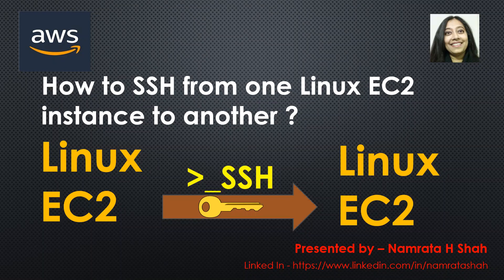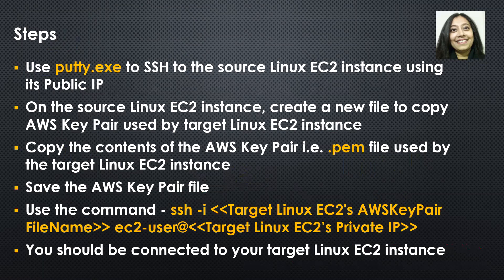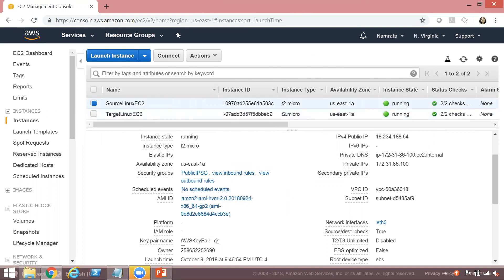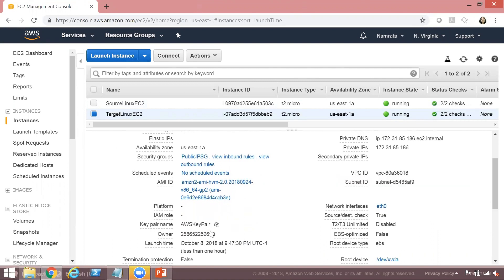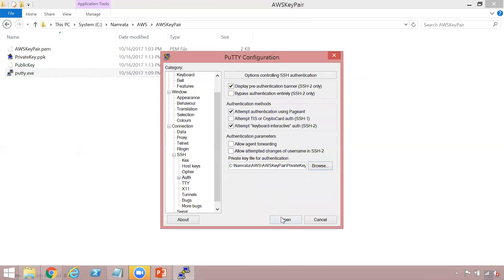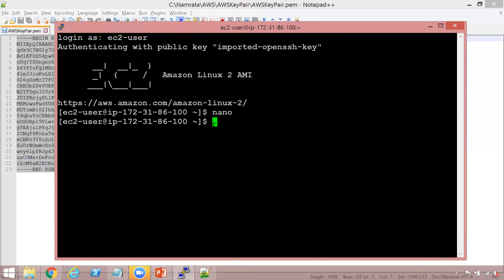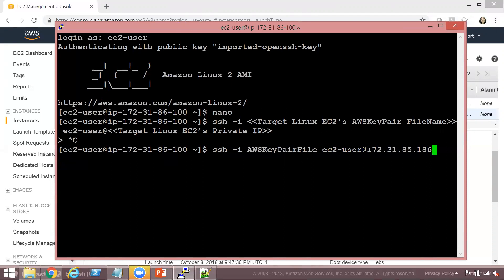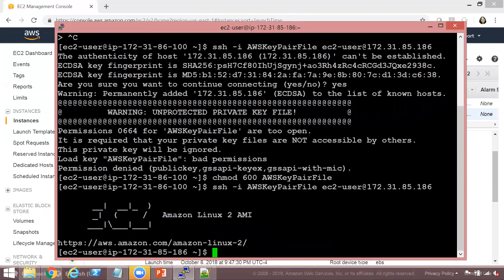How to SSH from one Linux EC2 instance to another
This video showcases how to SSH from one Linux EC2 instance to another using the target EC2 instance's Private IP address.